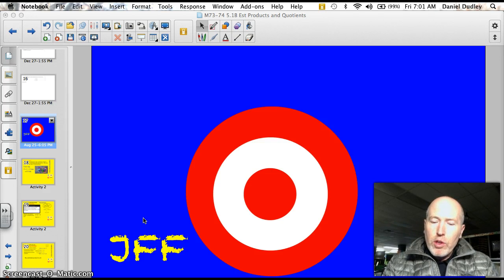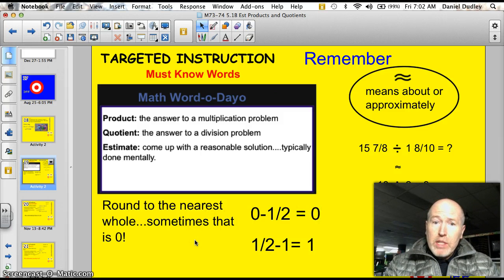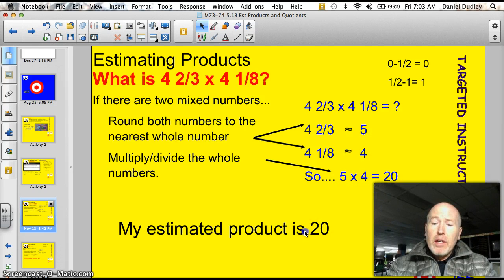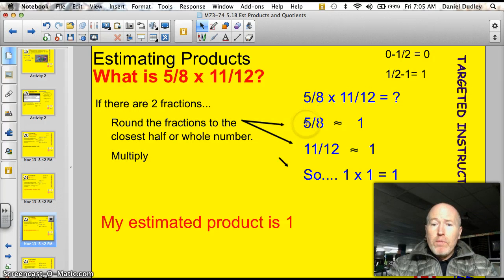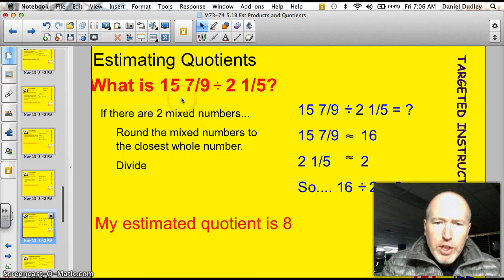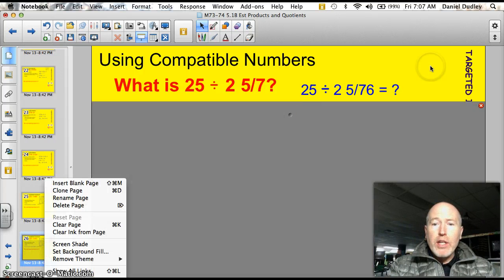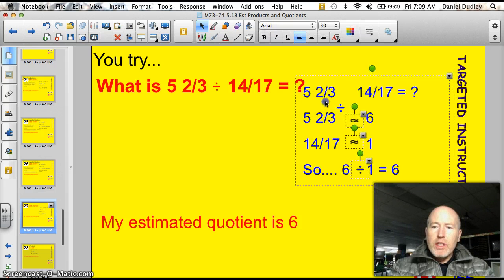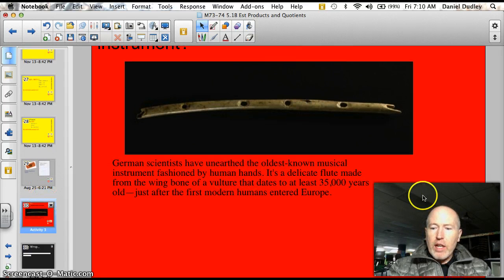5.1B Estimating Quotients and Products Compatible Numbers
I can use compatible numbers to generate a reasonable estimate or quotient.